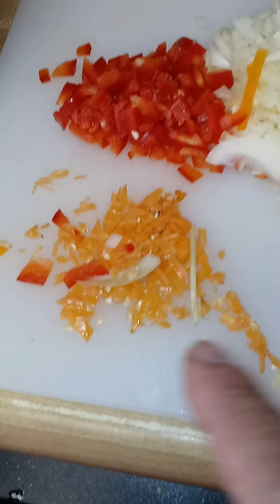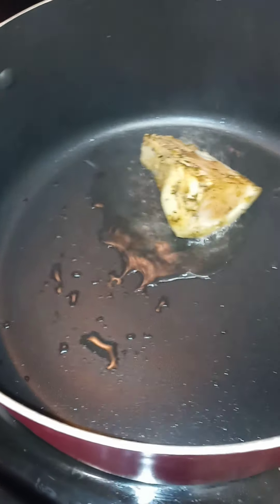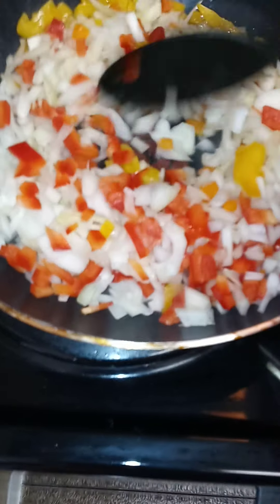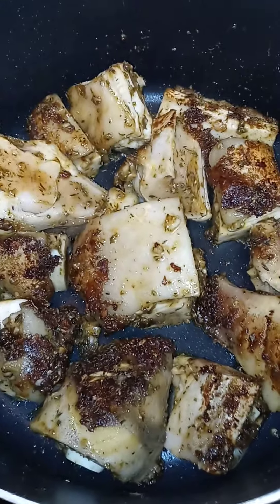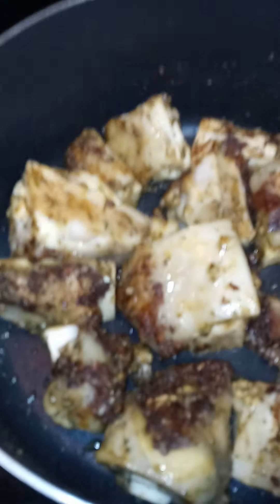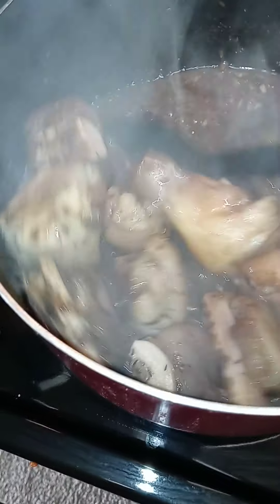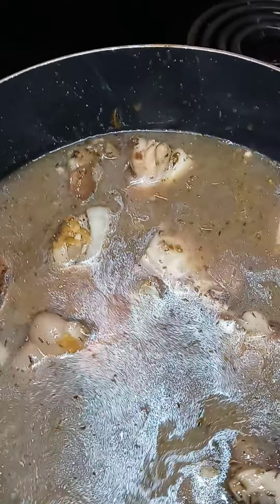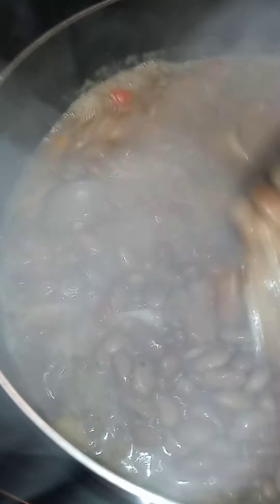cow feet in kidney beans